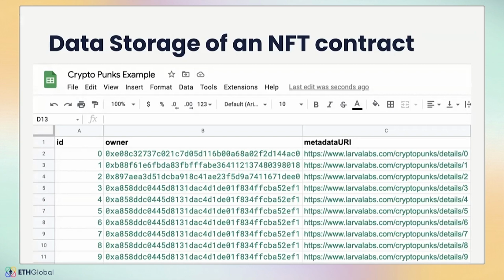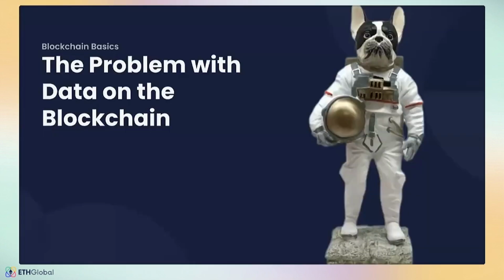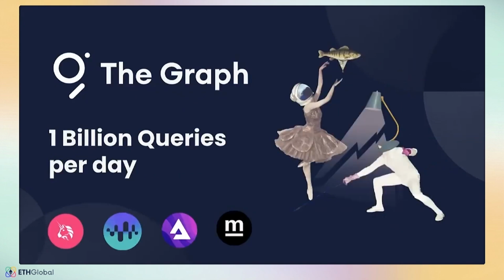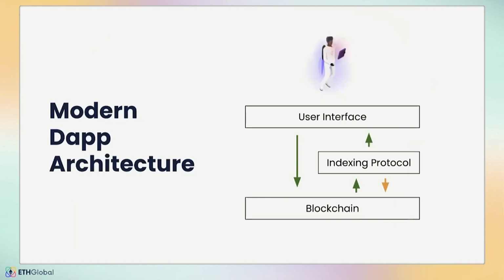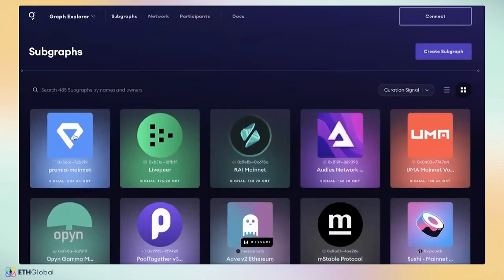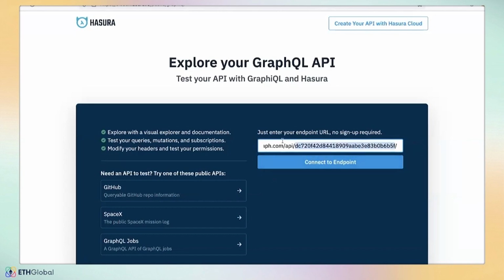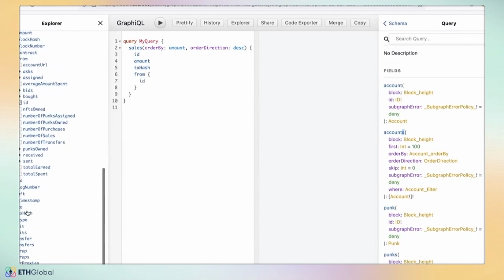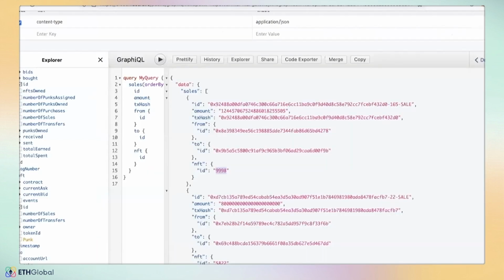The Graph 🛠️ Querying and Indexing Smart Contract Data on Ethereum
Join Simon Emanuel Schmid for a workshop on querying and indexing smart contract data.

Hack with some of the most skilled web3 developers, designers and product builders from all around the globe for a weekend-long adventure to advance the Ethereum ecosystem at ETHIndia 2023!